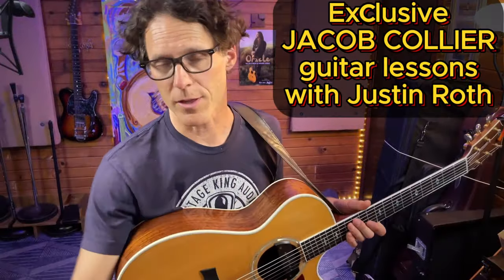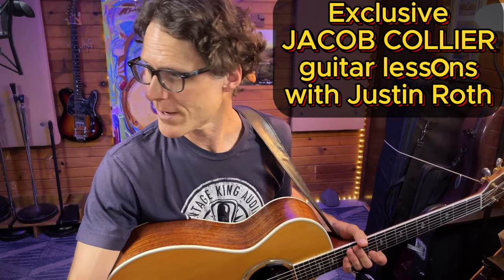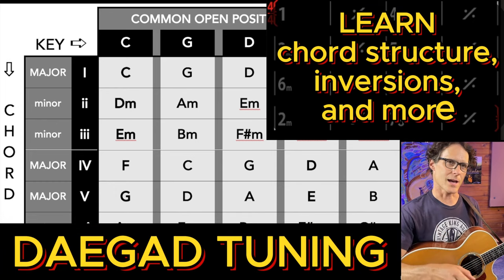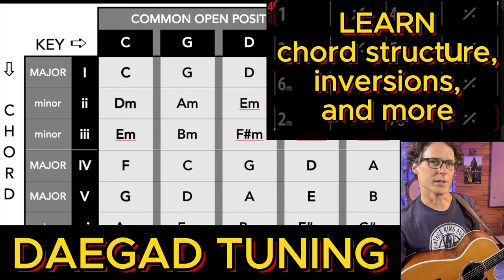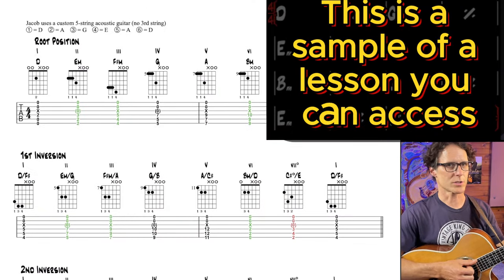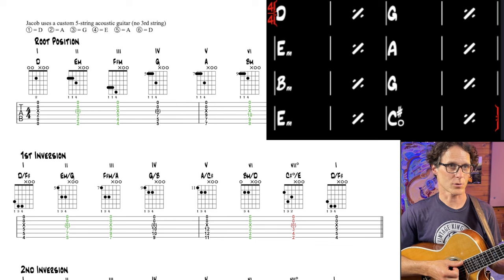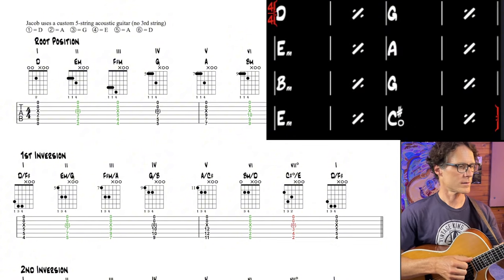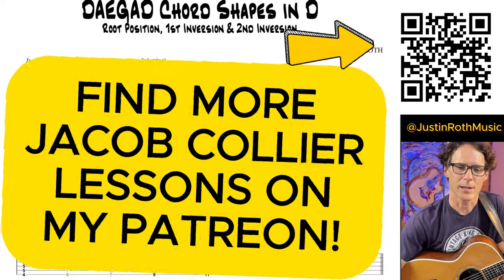Unlock The Secrets of Jacob Collier's Guitar tuning DAEAD / DAEGAD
- Join for exclusive in-depth lessons

Access EXCLUSIVE, ongoing, deep dive Jacob Collier guitar lessons on Jacob's guitar tuning DAEAD / DAEGAD, and more when you *JOIN MY PATREON.* Learn Jacob's chord shapes, inversions, voice leading, and how to understand and apply these concepts to your own songs. Chord diagrams, tablature and study guides are included with each lesson to help you learn songs like Little Blue, The Sun Is In Your Eyes, Summer Rain and more.